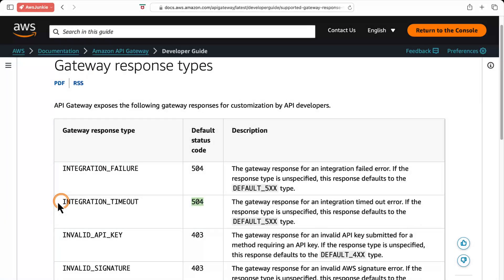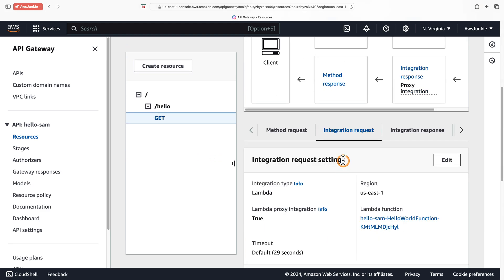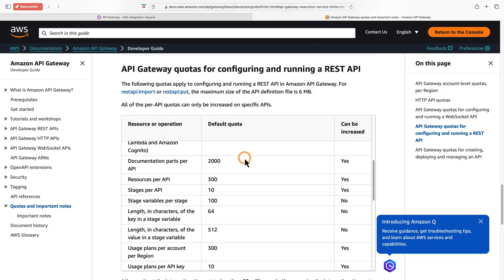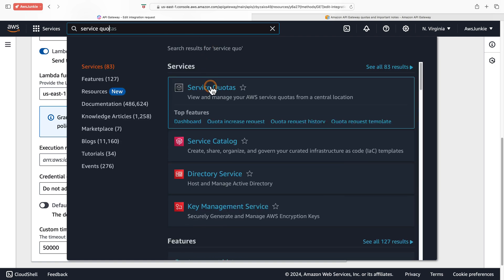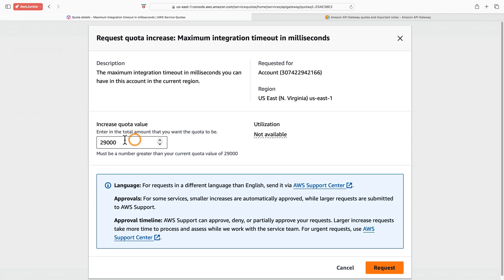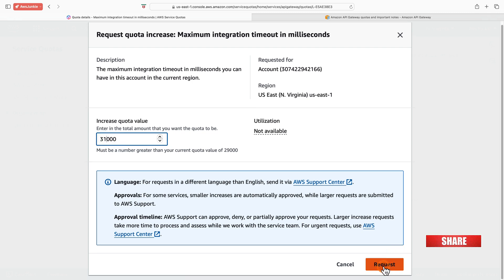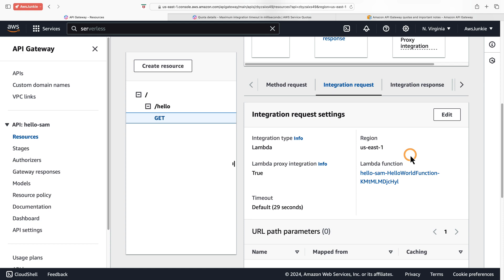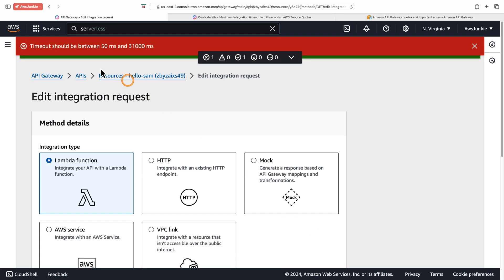Gateway Integration Timeout limit increase beyond 29s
You can raise the integration timeout in Amazon API Gateway to greater than 29 seconds for Regional REST APIs and private REST APIs. This is useful to avoid HTTP 504 gateway timeout error in usecases (e.g. Generative AI)where it takes more time to generate response.

Check this video to see this feature in action!

00:00 504 Integration Timeout error
00:18 Increase Amazon API Gateway Integration Timeout
01:32 AWS Service Quotas
02:02 Quota increase request
03:05 Verify new Integration Request Timeout setting